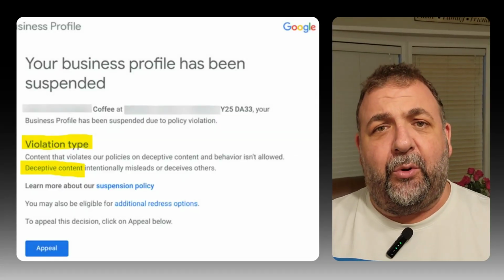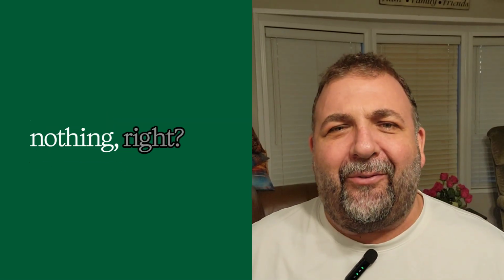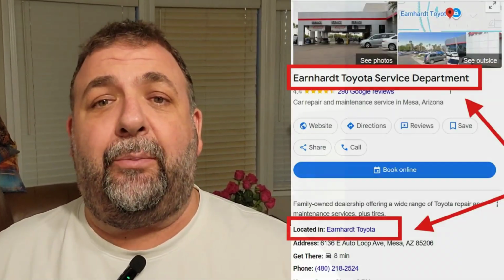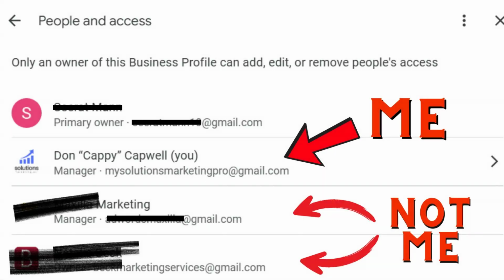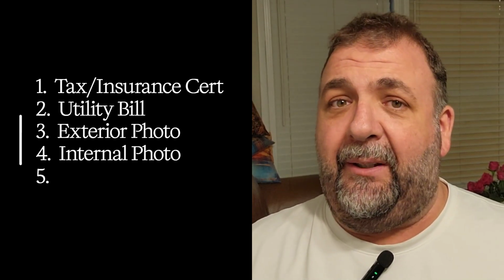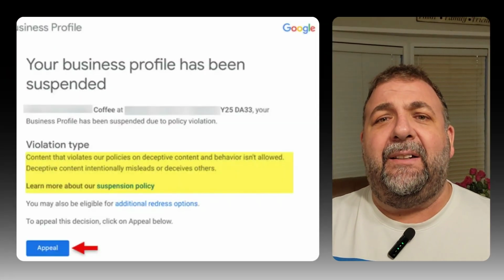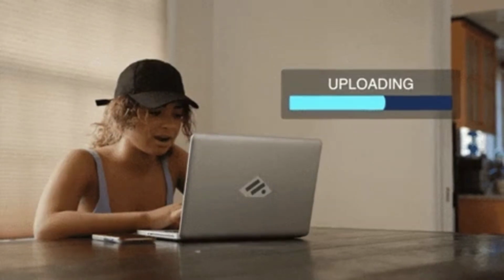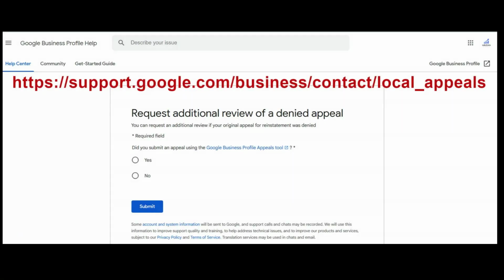Google Business Profile Suspended: How To Fix It Fast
In this tutorial, I'll walk you through the exact steps to fix your suspended Google My Business profile and get your business back online. Whether you're dealing with a Google Business Profile suspended for policy violations, verification issues, or other complications, this video covers everything you need to know.

We'll dive deep into how to fix back Google Business profile suspended issues by addressing the most common suspension reasons. From duplicate listings and fake reviews to address problems and guideline violations, I'll provide actionable solutions that have helped hundreds of businesses regain their online presence.

This step-by-step guide includes real examples, screenshots of the appeals process, and insider tips that can significantly improve your chances of successful reinstatement. Don't let a suspended profile hurt your local SEO and customer acquisition – watch this video and get your Google Business Profile restored today!

Here's the copy-and-paste information for the bottom box before submitting an appeal.  REMEMBER to update it with your own business information:

Profile: [Legal Business Name], [Full Address or Service Area]. Reason shown: [label from Appeals Tool]. Corrections made: [1–3 precise fixes, for example: removed descriptors from name; hid address for SAB; updated categories and hours]. Evidence attached: (1) government registration/license matching profile name and address, (2) recent utility bill in business name, (3) exterior signage photo with visible street number and permanent branding, (4) interior operations photos that show day-to-day activity and management, (5) [optional: lease or insurance]. For service-area businesses, we confirm no walk-ins, address is hidden, and service areas reflect where we operate. Categories and hours now match actual services. We request reinstatement based on a compliant name and address, accurate business model, and attached time-stamped evidence.”